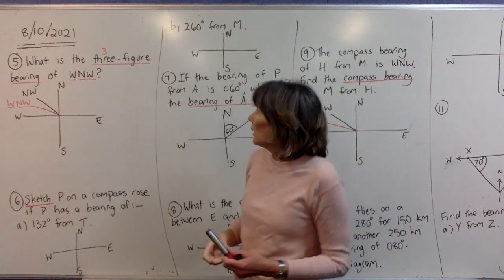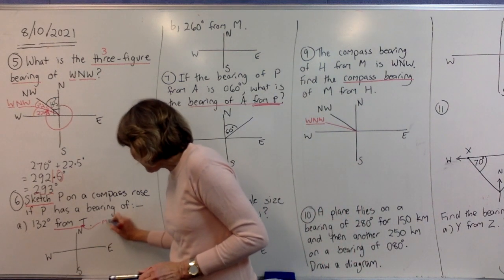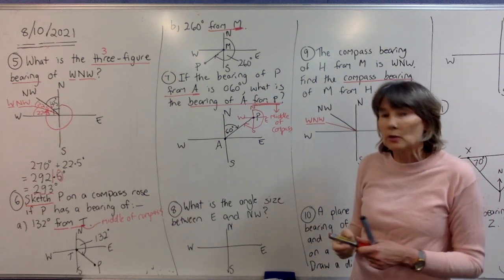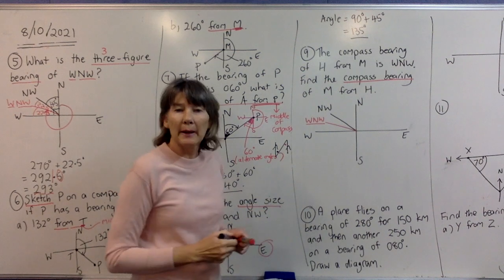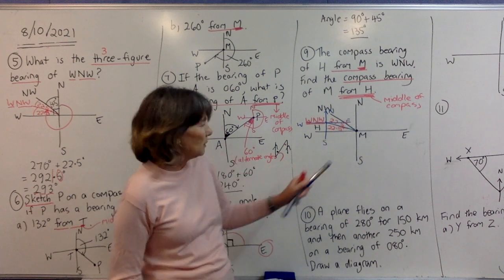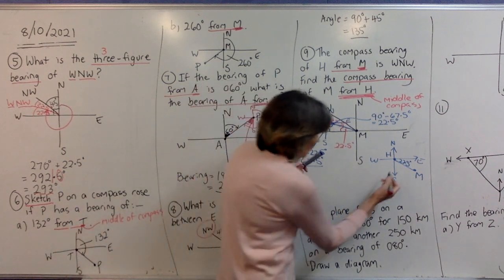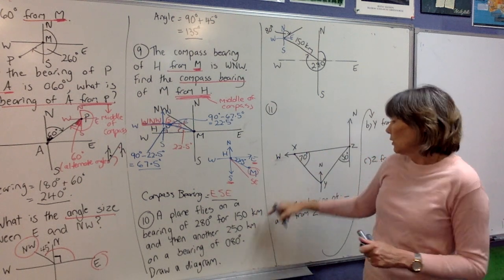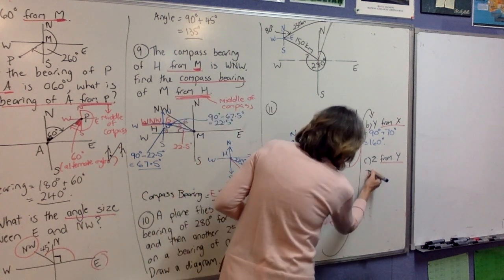Bearings - Introduction - Video 2 (of 2)